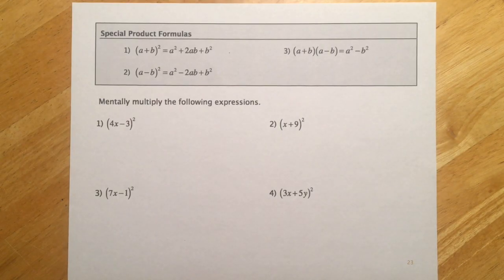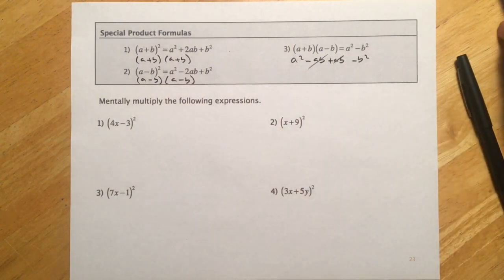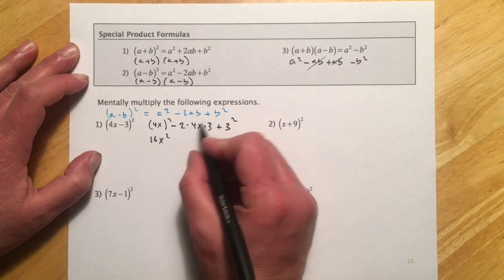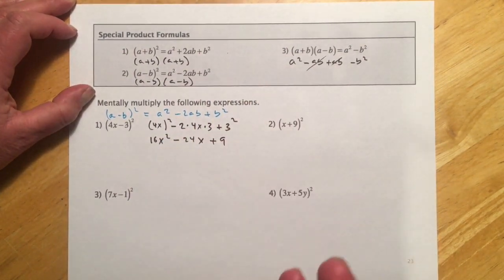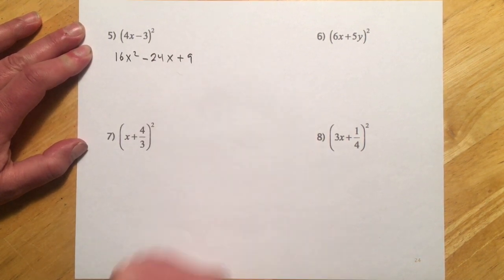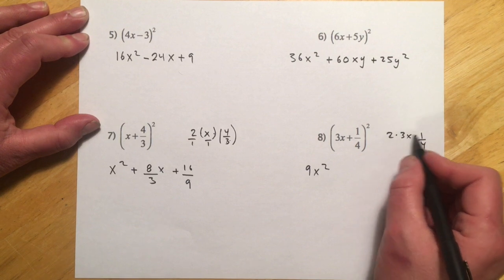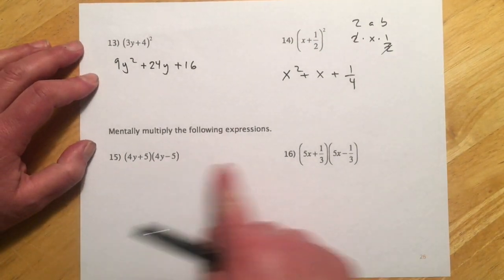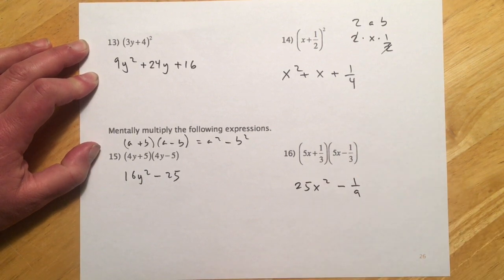094 4.6 Special Products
094 4.6 Special Products